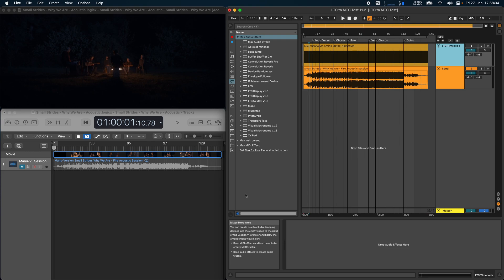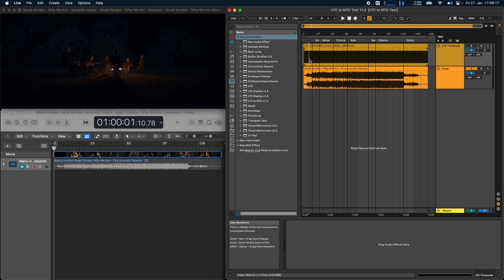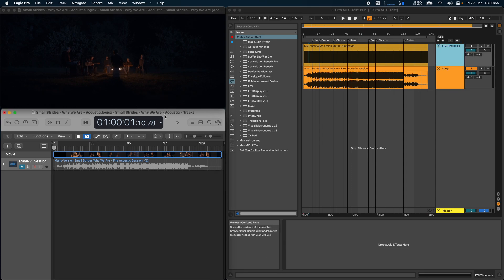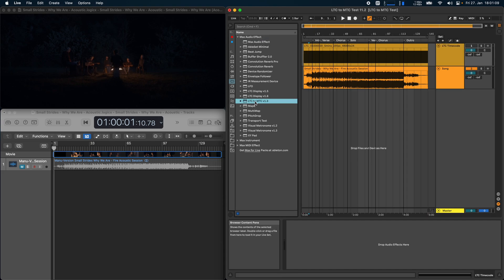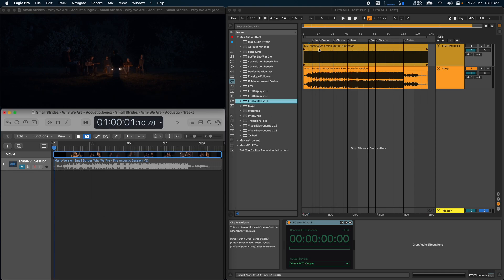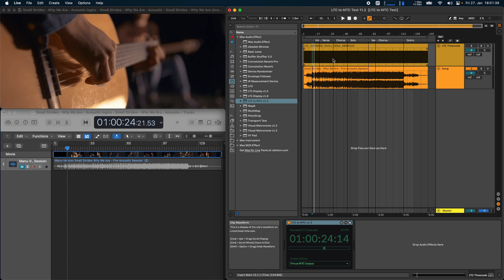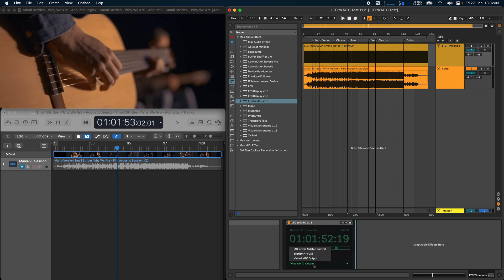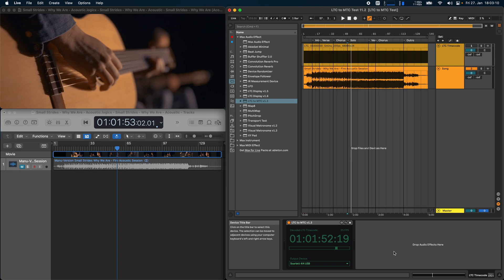Walkthrough - LTC to MTC Converter -MaxforLive Device for Ableton Live by Leolabs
The LTC to MTC Converter decodes the SMPTE timecode and frame rate embedded in an audio track and outputs it as MIDI Timecode to a device of your choice. Just drop the device on your timecode track and you‘re good to go.

Using this tool, you can sync other DAWs like Pro Tools or Logic Pro to your Ableton Live session, enabling you, for example, to create a soundtrack for a movie in Ableton Live while editing its dialogue and foley in Pro Tools or Logic Pro.

The converter automatically creates a virtual local MIDI device that you can use to send the MTC signal directly to any application on your computer.

The generated MTC signal can also be sent to external MIDI devices like light desks to synchronize them to your Live session.

The converter supports 24, 25, 29.97, and 30 FPS.